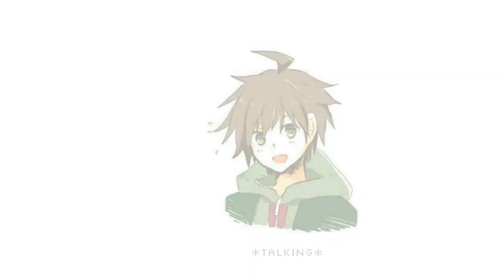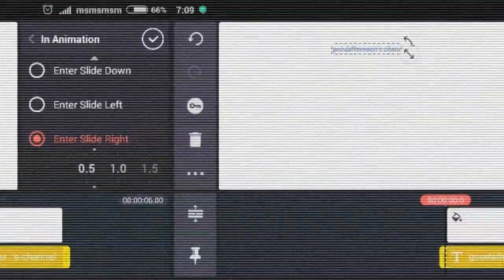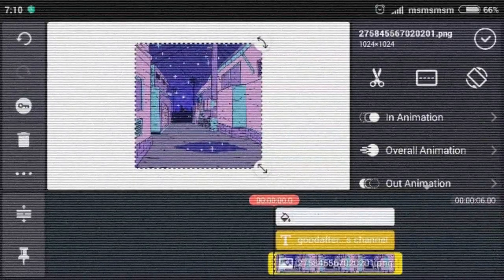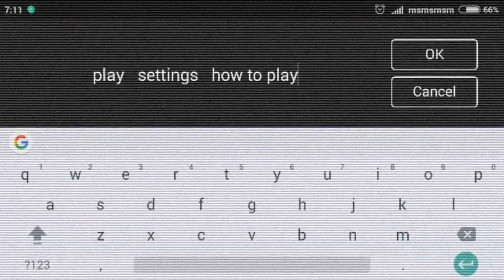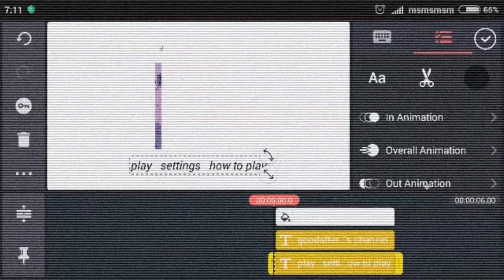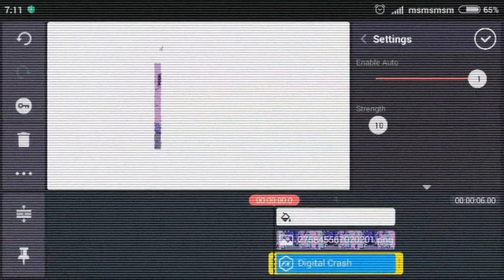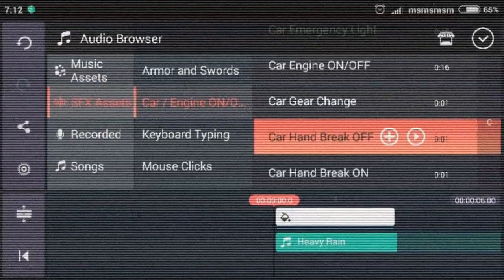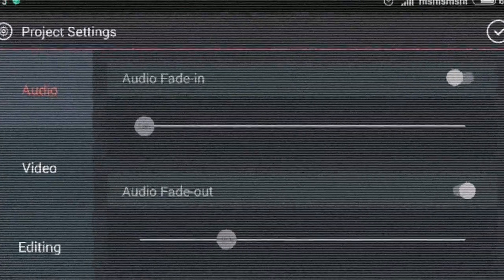how to create a "aesthetic video game" ccp! (my first tutorial ever!)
yes, my editing is still bad.
but please appreciate it ;-;

anyway, good luck making this!